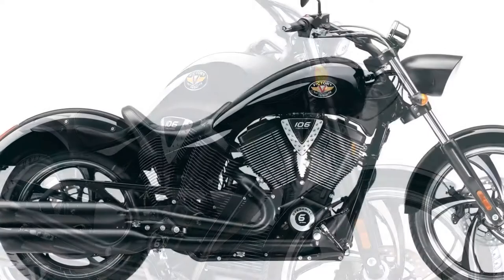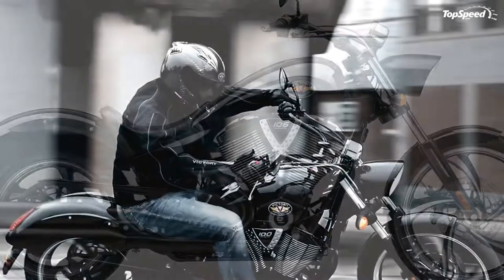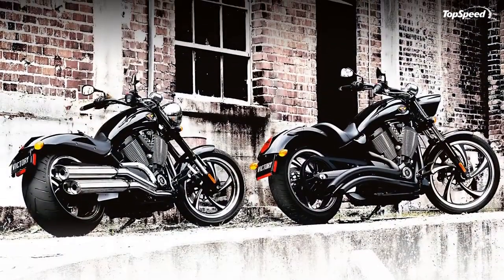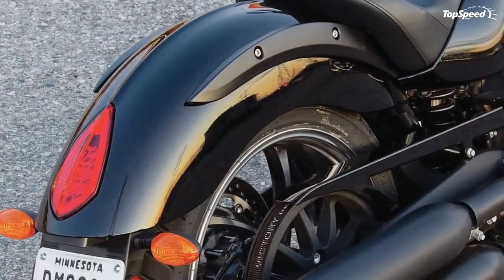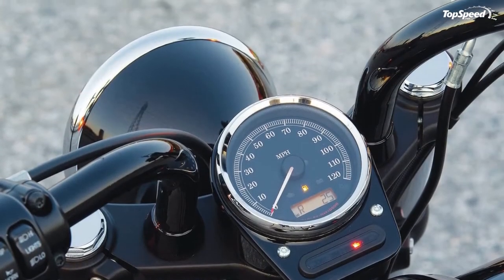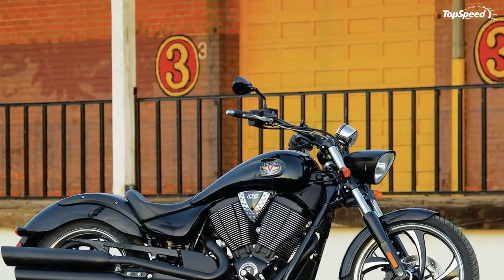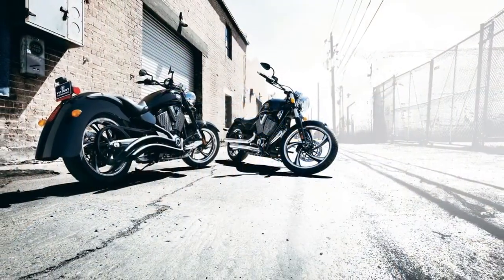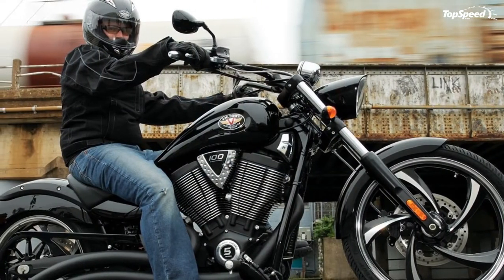2012 Victory Vegas 8-Ball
The name suggests a risky proposition, but when it comes to the Victory Vegas 8-Ball, there’s nothing risky about riding this classic cruiser on the road.
For the 2012 model, the Vegas 8-Ball gets refreshed styling, courtesy of a Blackline on the design and components, showing off a look that’s very classic in styling. The spherical-shaped accessory headlamp and the very small speedometer located above it exude even more of the classic look that Victory was going for.
More than just the classic styling, the Victory Vegas 8 Ball Cruiser is also powered by the Freedom 106/6 stage 2 V-twin, a fuel-injected, counter-balanced, air-cooled engine that produces 113 ft.-lb. of torque.  This engine is mated to a 6-speed transmission that has true overdrive and neutral assist, making it easy to find neutral when stopped. The best performing transmission on the street collects the power generated by the massive V-twin and allows the Vegas 8-Ball to roll fluidly between the curbs. Likewise, helical-cut gears ensure that each shift will be as smooth and clean as the bike itself, while the starter lets you feel the deep, unbridled power of the bike like an eruption of low-end torque on your chest.
With each precision-tuned piston stroke, the Freedom V-Twin’s 4-valve overhead cams and perfectly matched 6-speed overdrive transmission promise to provide unmatched throttle response, acceleration, and passing power.